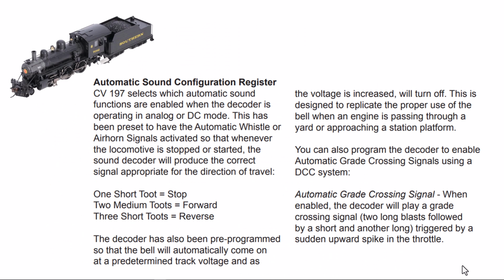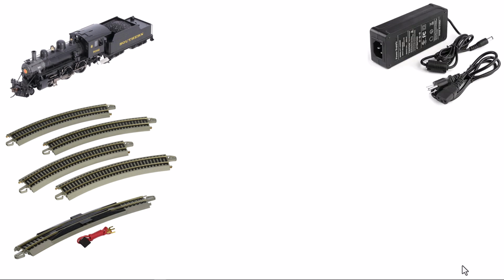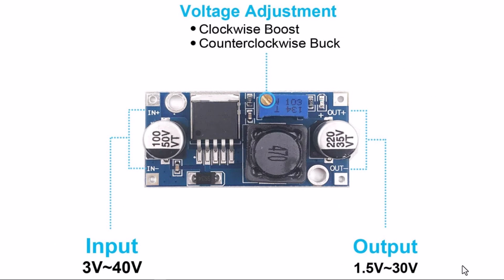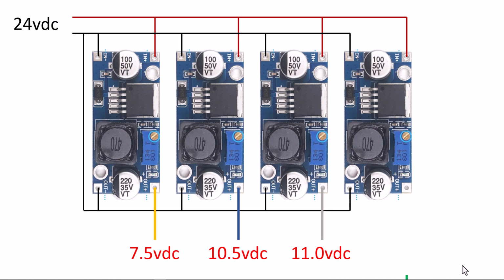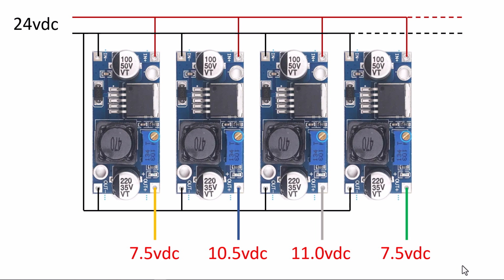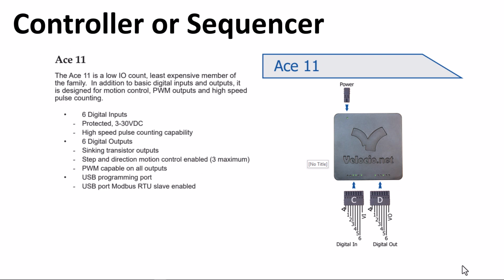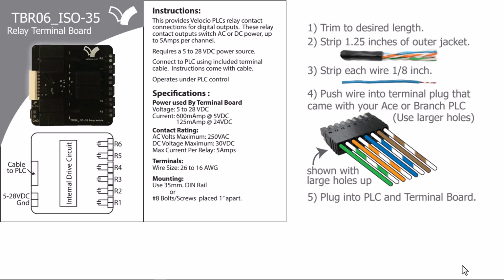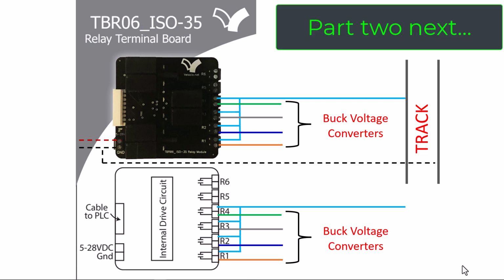Automating a HO Layout for a Christmas Tree - Pt1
Using the DC functions that are present in the SoundTraxx Sound Value decoder with automation running on analog DC.